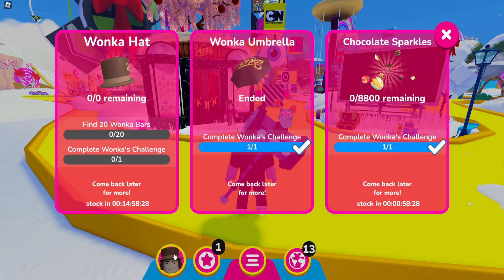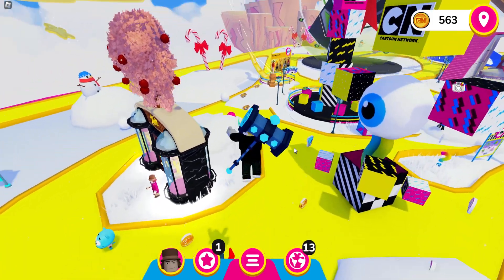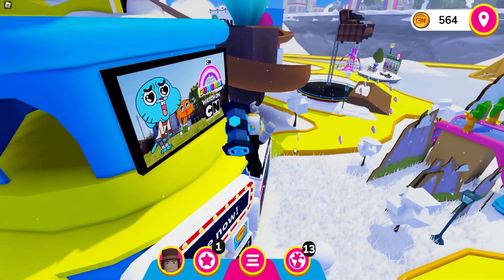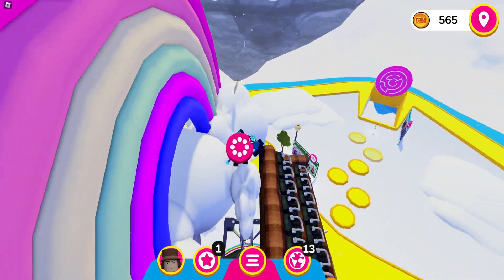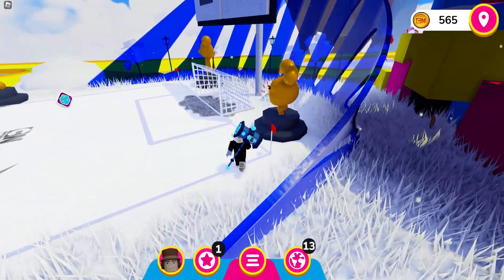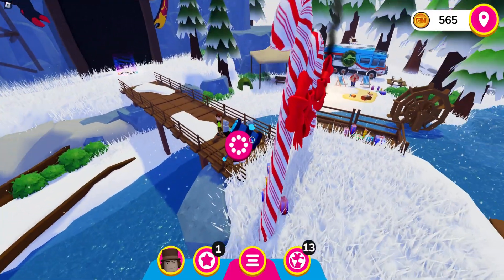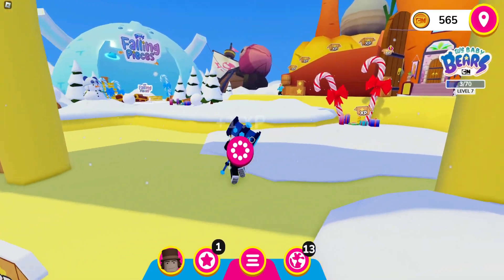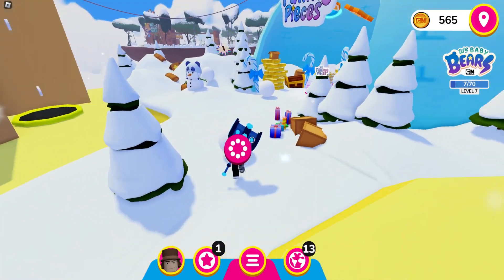How to get Wonka Top Hat | 20 Wonka Bars | All Riddle Locations in Cartoon Network Game On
The next Free UGC Limited in Cartoon Network Game On. Wonka Top Hat

You will need to find 20 Wonka Bars. There is a lot more than 20.

Follow the Video to find all the gifts

Only 10k Stock.